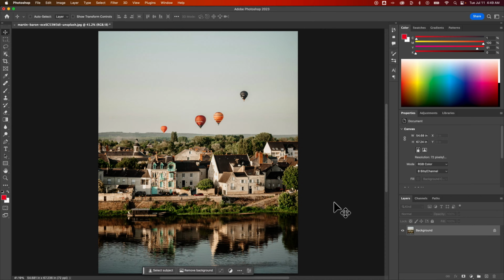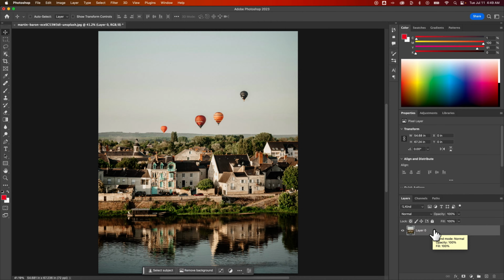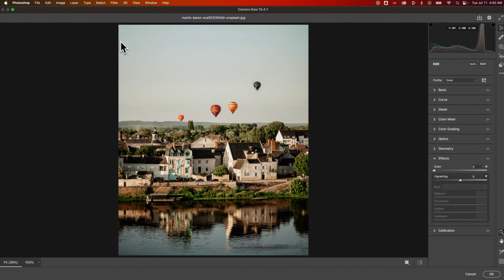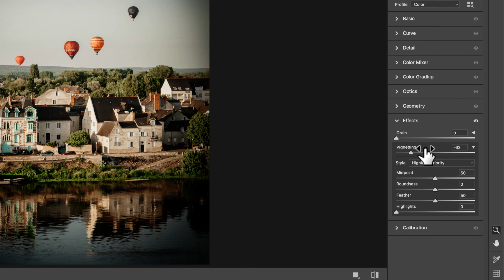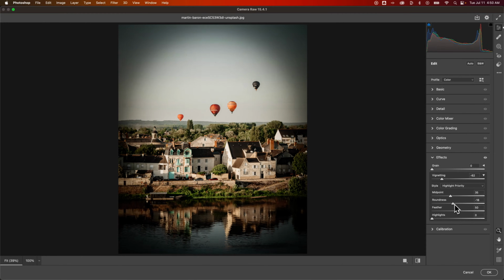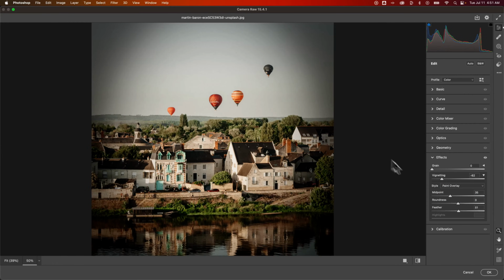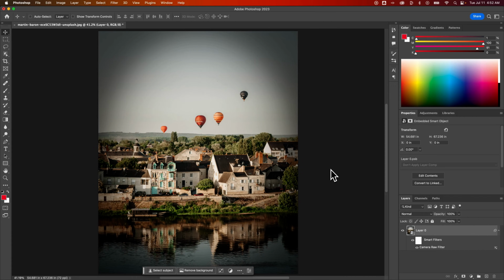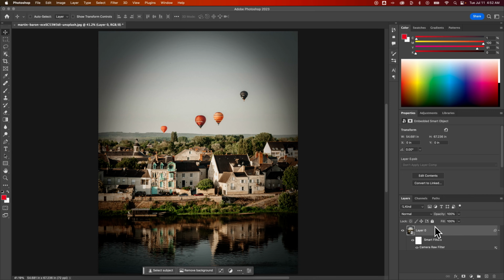How to Add Vignette in Photoshop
Overview: In this Photoshop tutorial, learn how to add vignette in Photoshop. Using the camera raw filter, you can add a vignette to any photo in Photoshop. You can also apply it to any smart objects in Photoshop. This Photoshop vignette technique is completely editable and nondestructive!